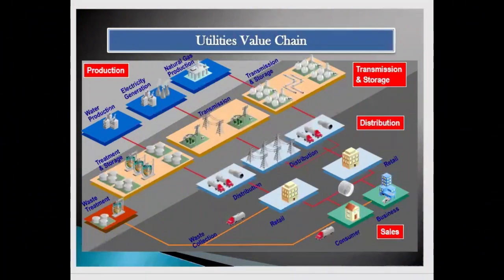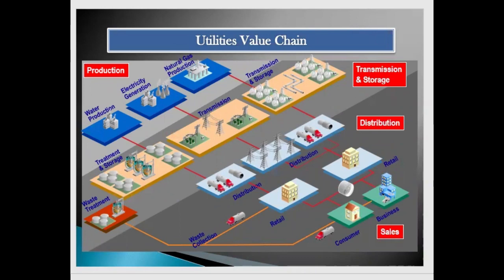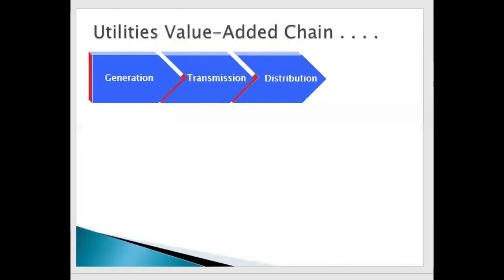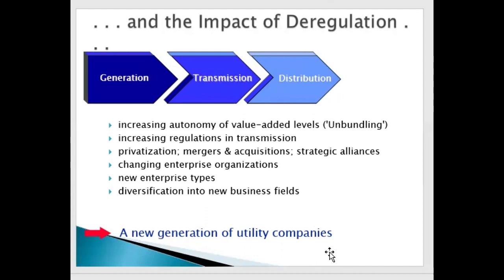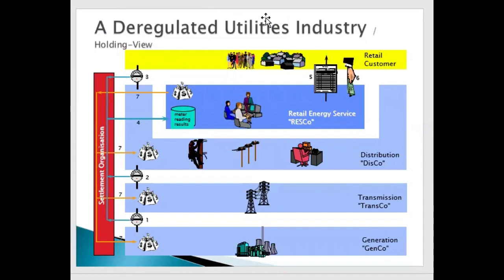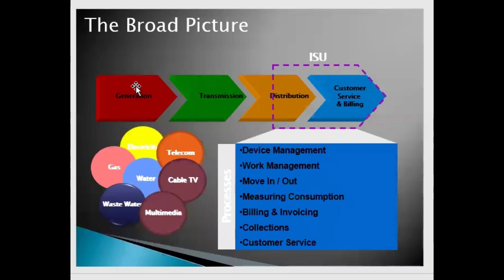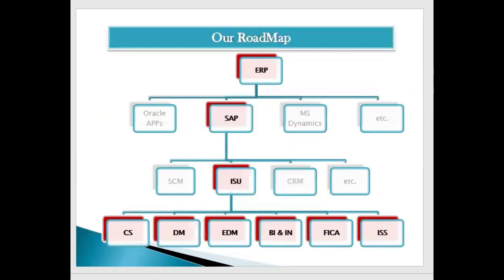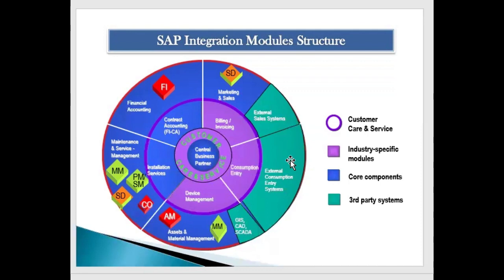SAP ISU FICA Basics | SAP ISU-FI Contract Accounts | Lecture : 01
++ In this video series we are talking about SAP ISU FICA (FI Contract Accounts). Interested students, consultants can watch this space to learn SAP IS Utilities FICA with real-time examples.

---++ It's a pre-requisite to watch SAP ISU basics series before starting this series. The link is below